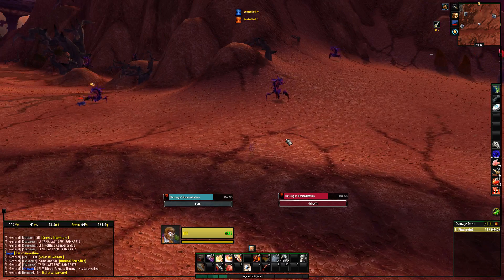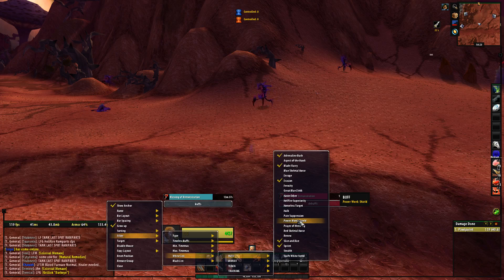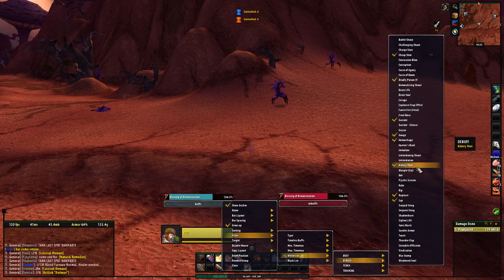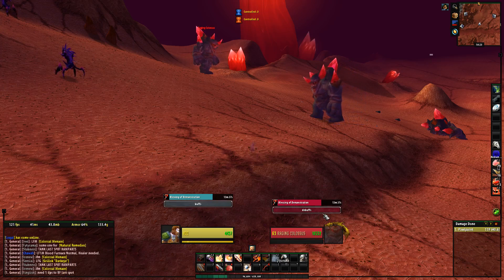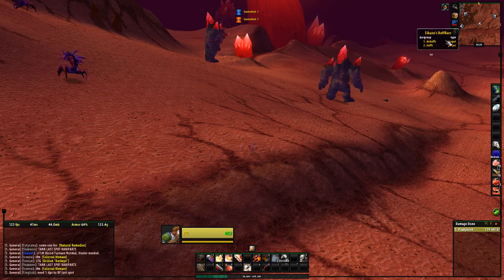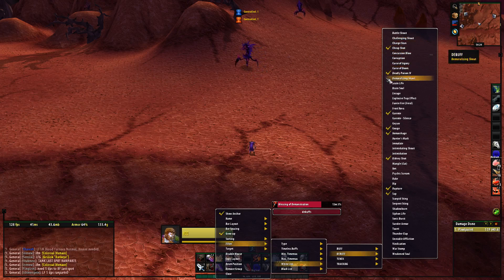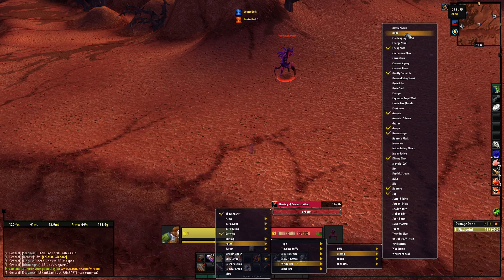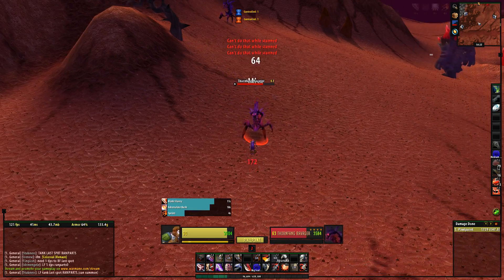PixelpointUI Remastered: Buff Tracking Bars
Support UI-scaling and different resolutions